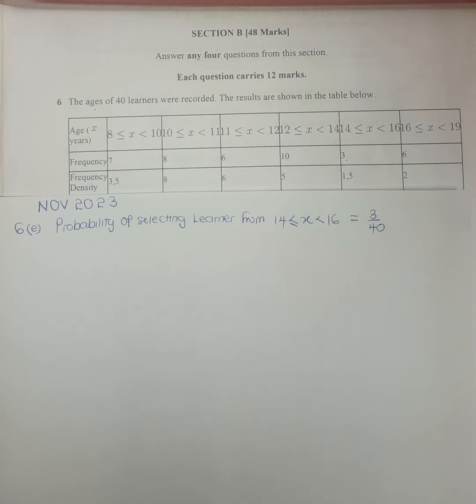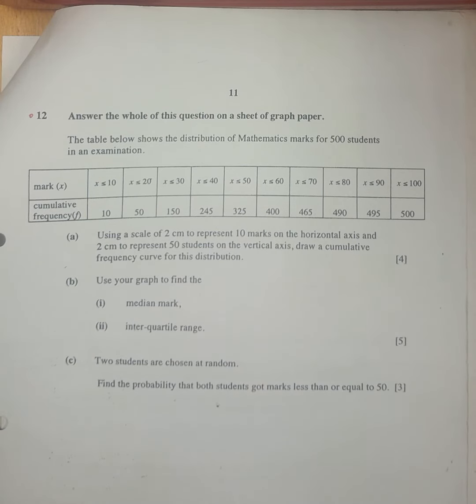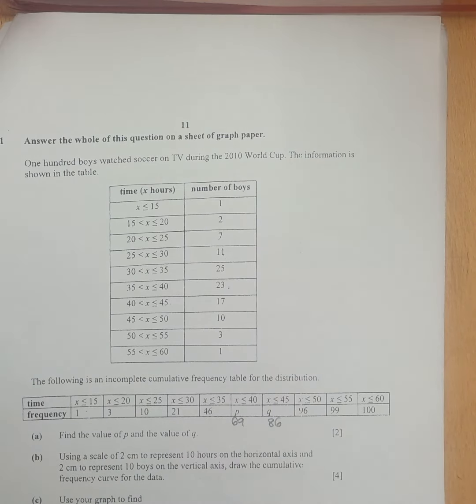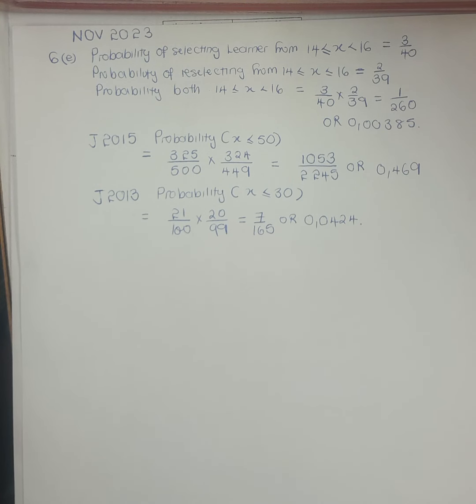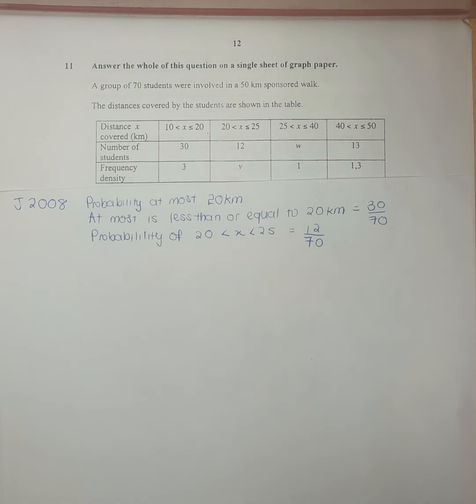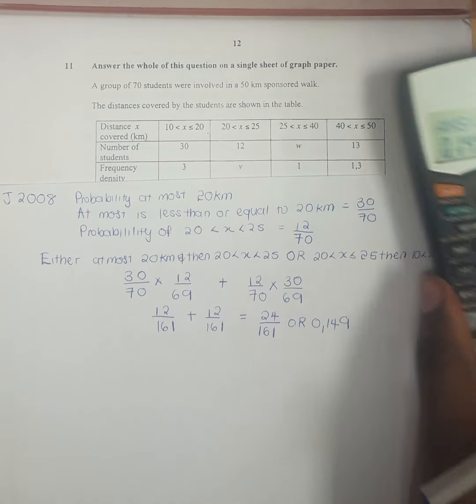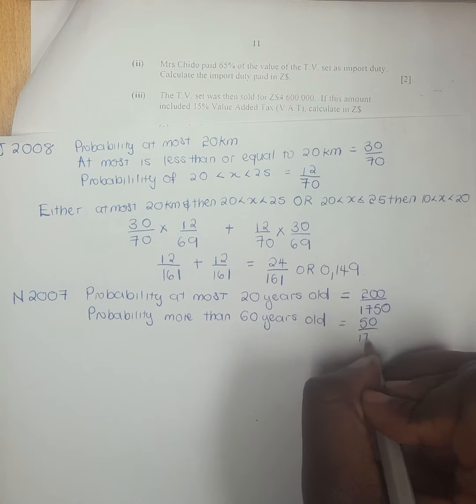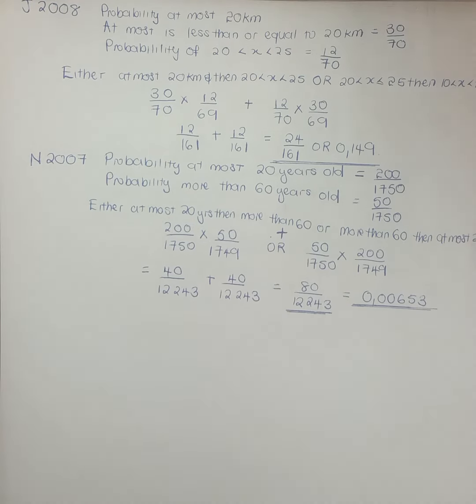How to master probability in Maths paper 2